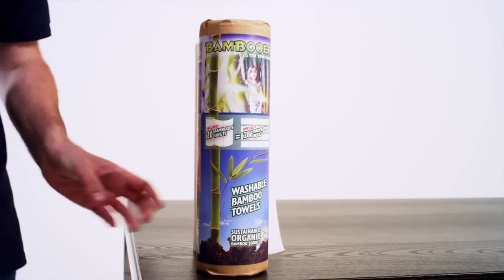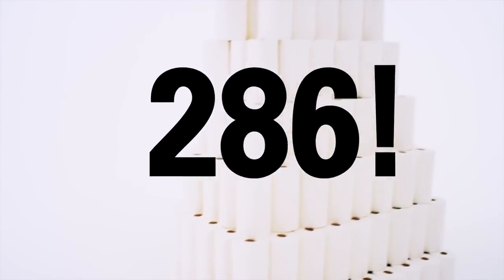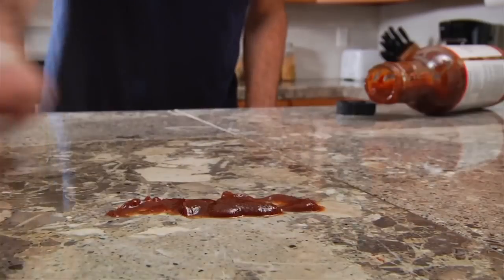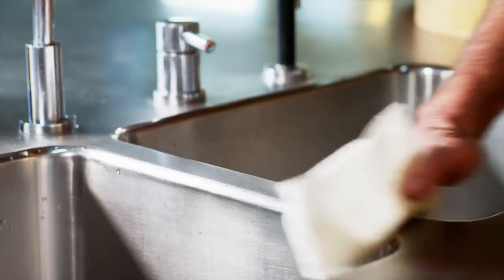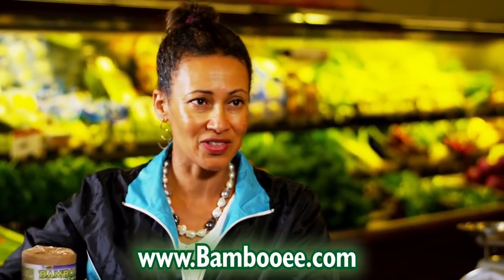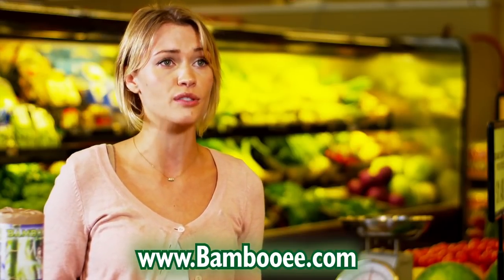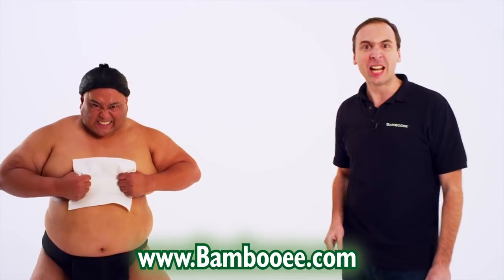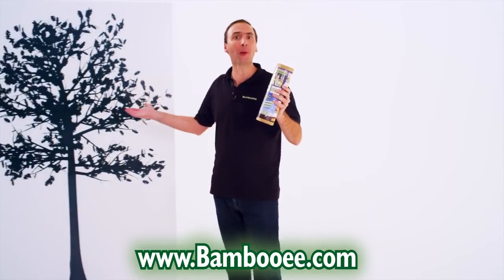Bambooee Reusable Paper Towel Roll Commercial - Ditch Paper Towels Today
Bambooee Resusable Bamboo Towels are the Perfect Paper Towel Alternative. Paper towels are extremely wasteful, with over 3,000 tons of paper towel waste generated each day in the US. But it's extremely easy to kick the paper towel habit by switching over to a more sustainable alternative like the Bambooee reusable perforated bamboo towels.

Featured on Shark Tank, these paper towel replacements are available from PaperlessKitchen.com. Check them out

Video from Bambooee.